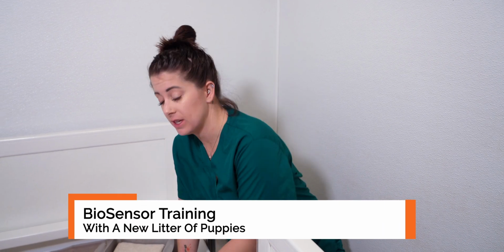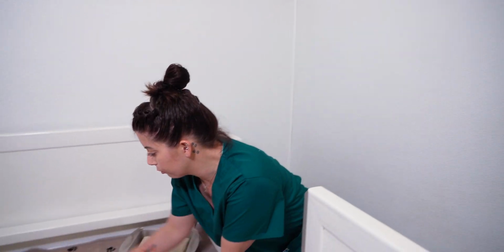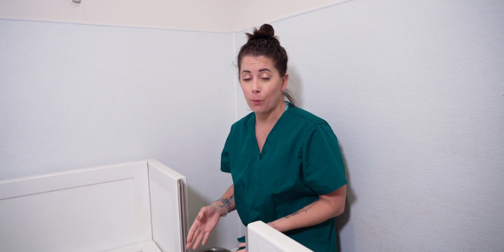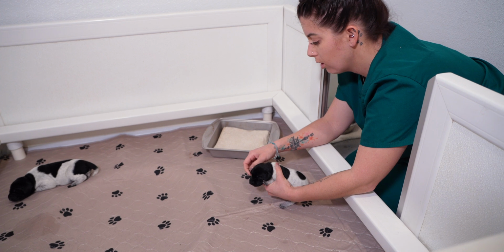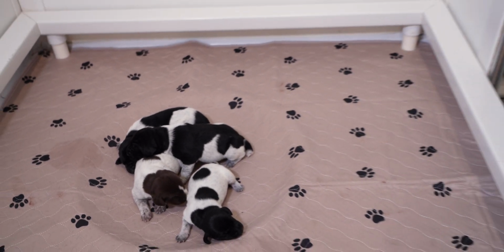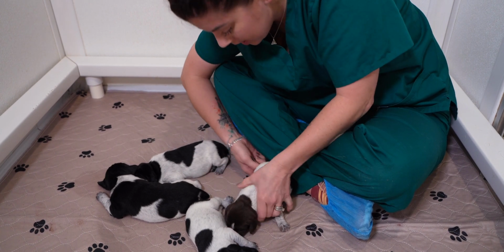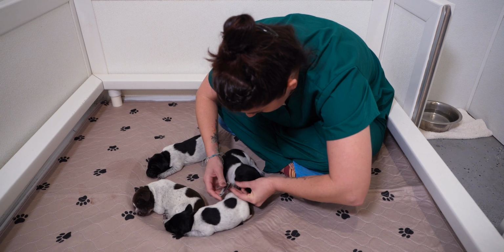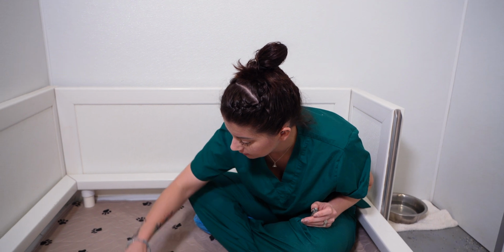Caring For A New Litter Of Puppies - BioSensor Training - Early Neurological Stimulation - Day 3-16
Welcome to Standing Stone Kennels! In this video we talk about Super Dog Training and early neurological stimulation with new puppies. Follow along to learn how to do super dog training with your puppies!

5919 W Pleasant Valley Rd